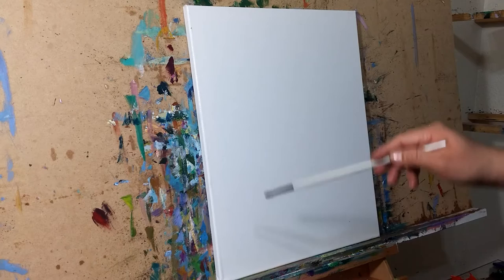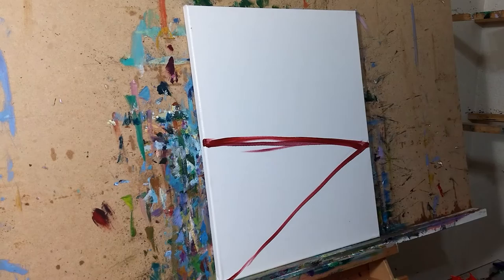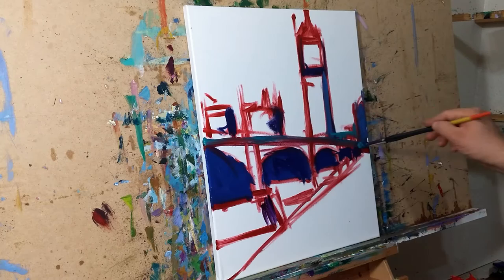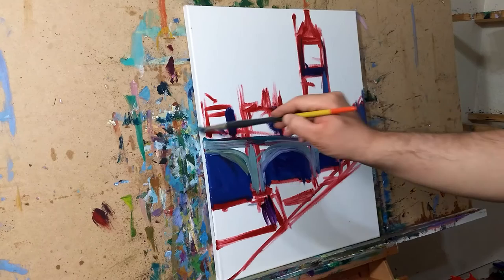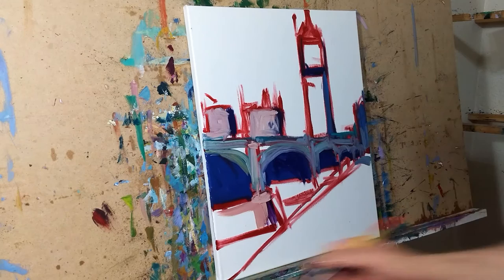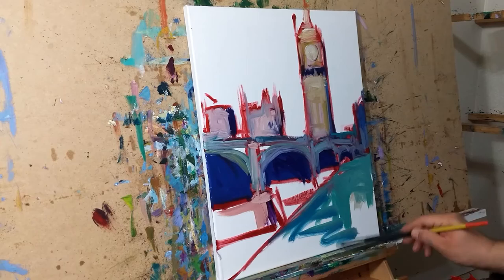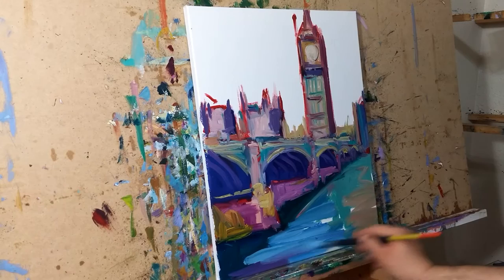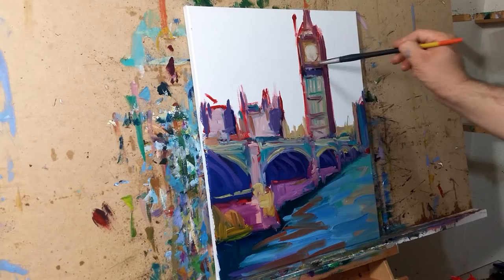Artist JOSE TRUJILLO Impressionism Oil Painting Big Ben Demo